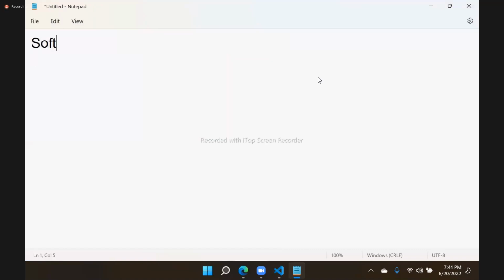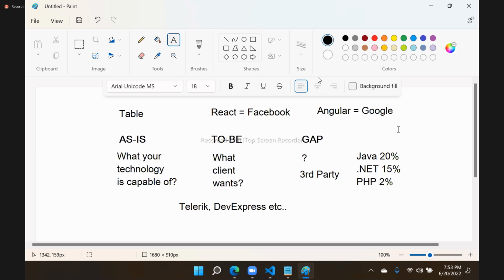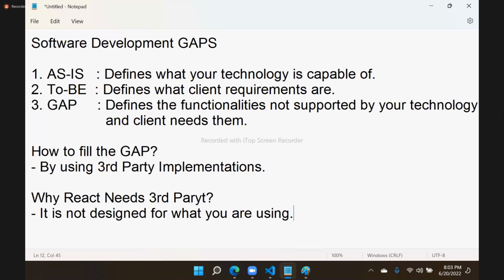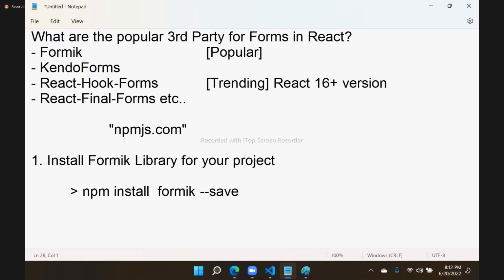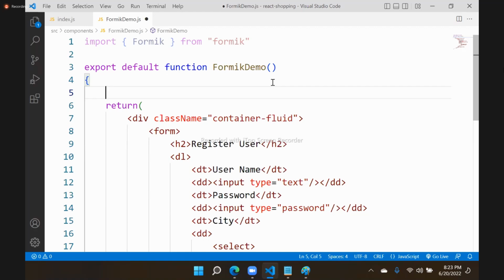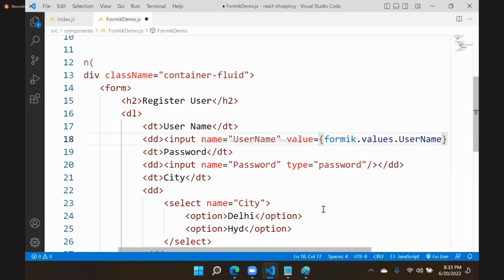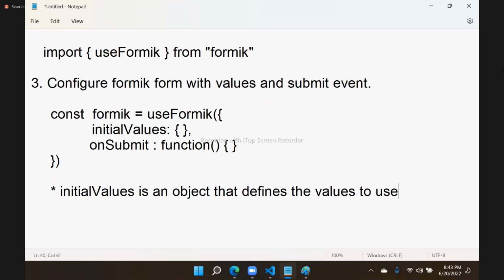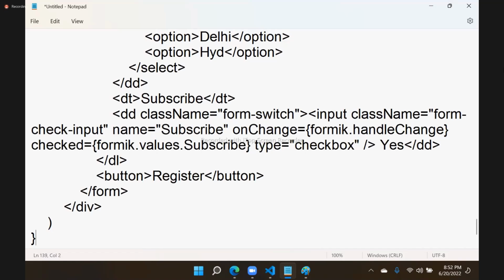Mastering React.js | Full Tutorial | Learn React from Basics to Advanced Techniques | Class-16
🚀 **Mastering React.js: Full Tutorial for Beginners to Advanced Developers** 🚀

Common React Mistakes
Migrating to React
React Side Effects
React Key Concepts
Intro to JSX in React
Build React Forms
React User Authentication
React Data Fetching
Creating Animations in React
React for E-commerce
React API Integration
React Loading Spinners
React Clean Code
Integrating Redux in React
Build To-Do App with React
React State vs Props
Top 10 React Tips
Introduction to Next.js with React
React User Interface
React Frontend Development
React Online Courses
Complete Guide to React JS
Master React in 2024